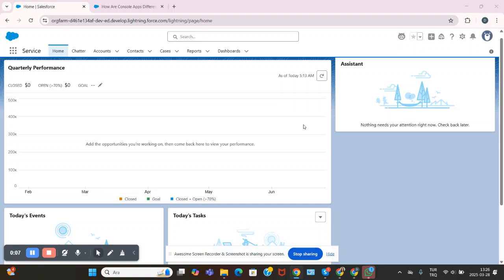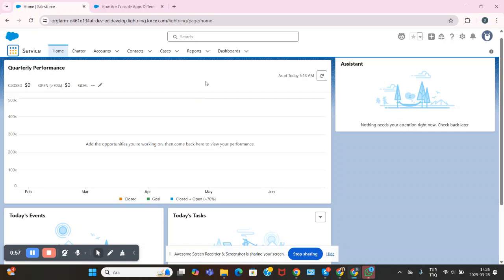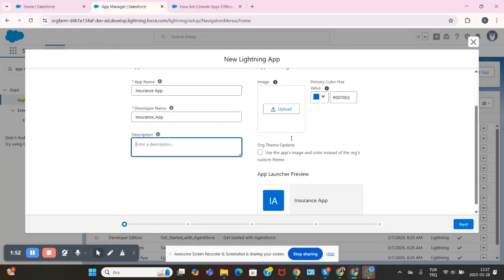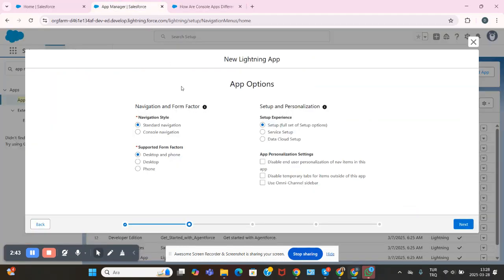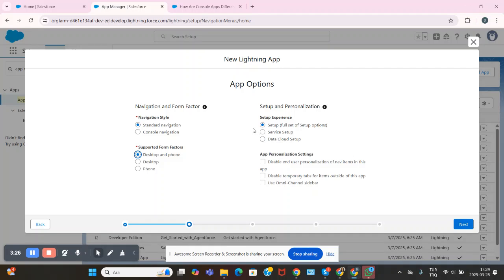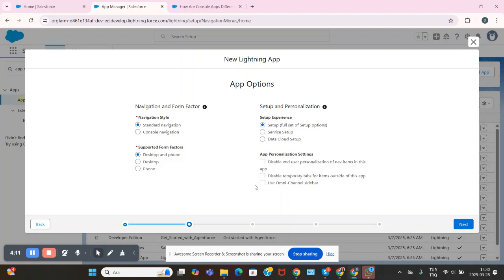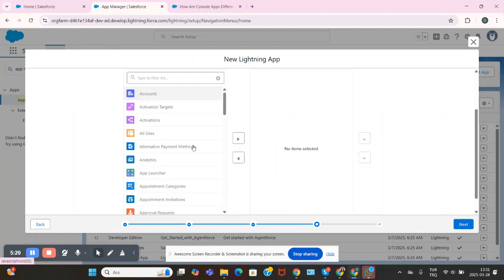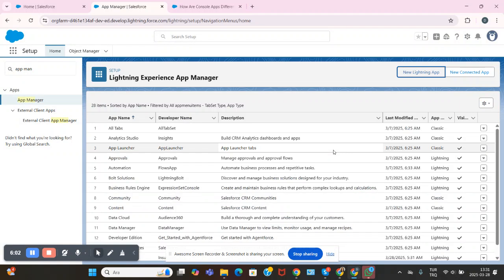How to Create a Custom App in Salesforce | Step-by-Step Guide 2025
In this video, we’ll walk you through the entire process of creating a custom app in Salesforce from start to finish! Whether you're a beginner or an experienced admin, this guide will help you to understand the difference between Standard vs. Custom Apps and create your Custom App.